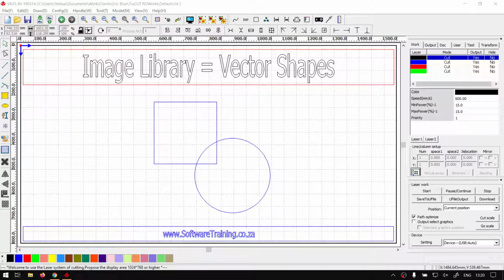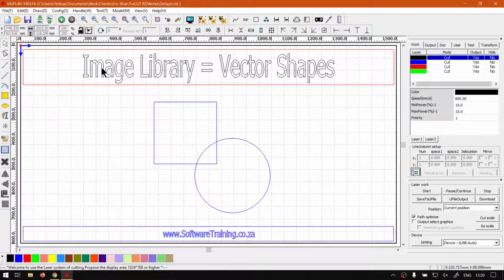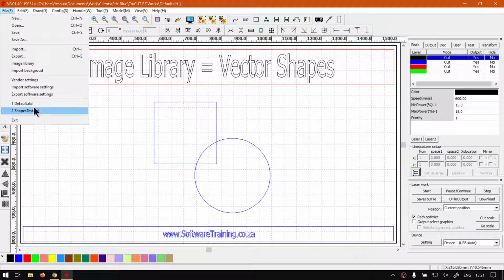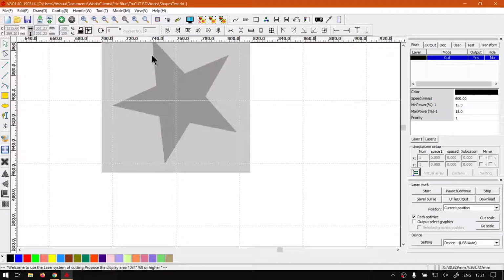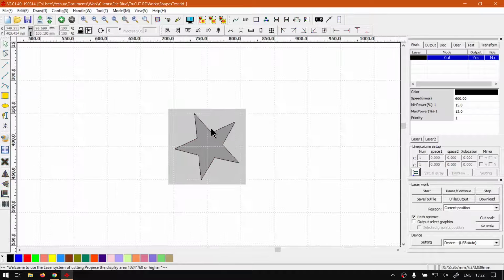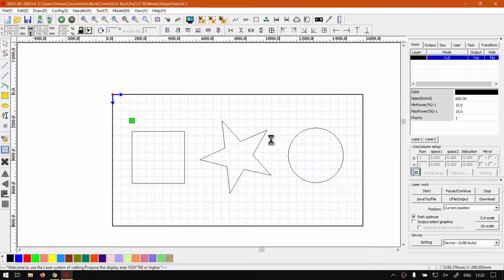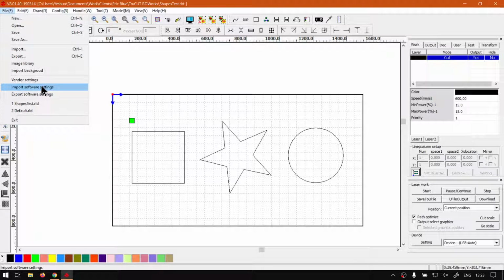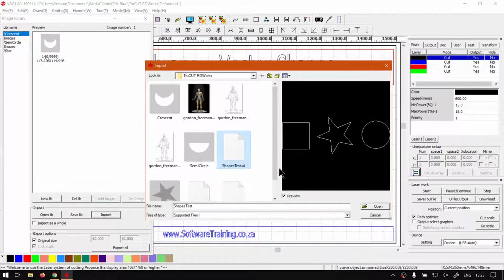TruCUT RDWorks Vector Designs Prepping for Library (Part 4) Text Tool Video Mini-Series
When you are working with Vector type graphics, you will first need a template or design to import from.

From file formats that the program reads for Vectors, by far one of the most popular ones to work with is the AI format.

This video is part of a Mini-Series. Next video covers IL – Adding Vectors. Previous video covered IL – Add Images.